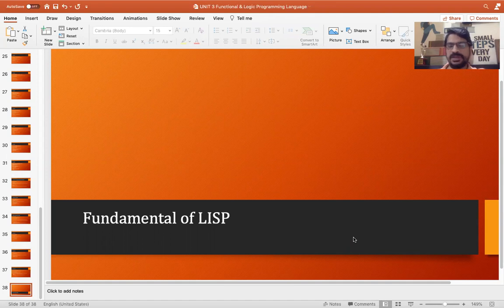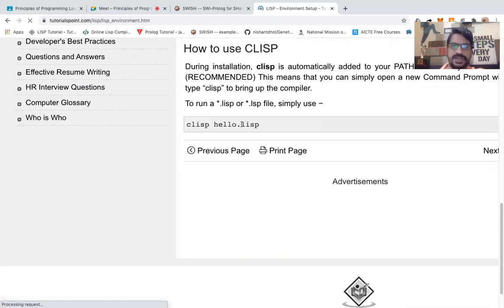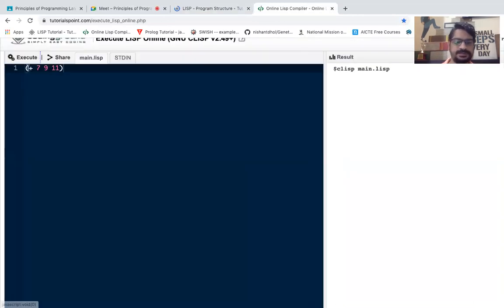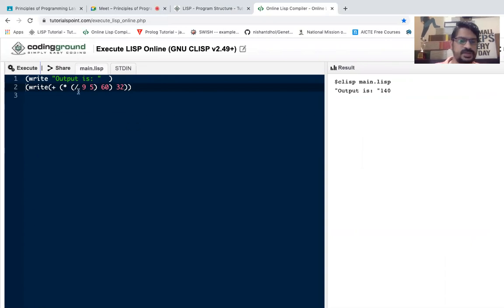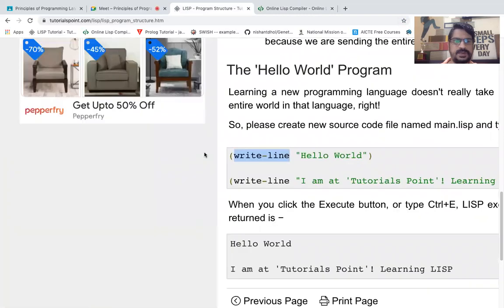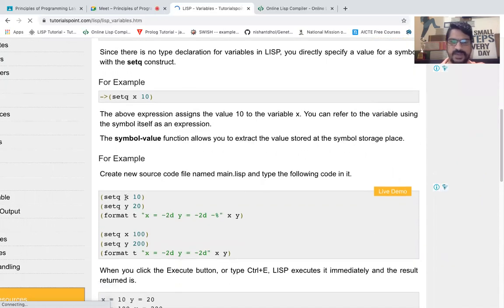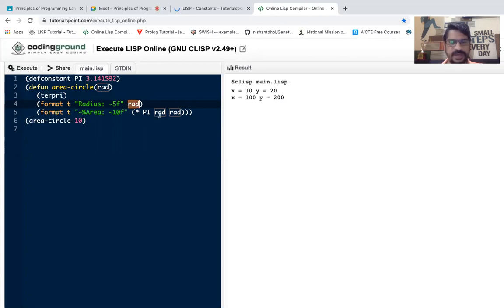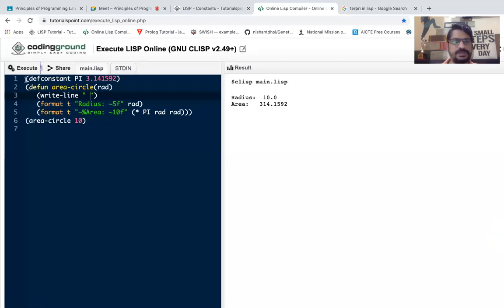LISP Programming Language | Part - 1 | Lecture - 4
The basics of LISP Programming Language has been explained.